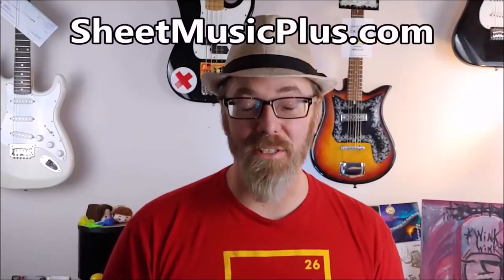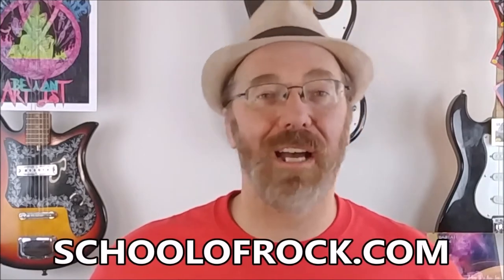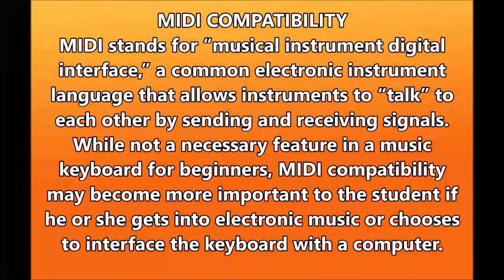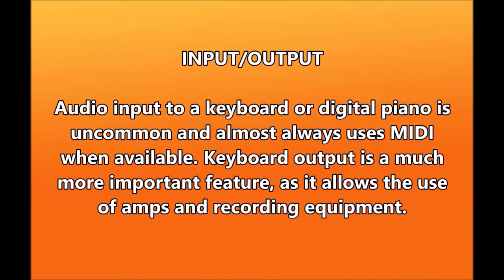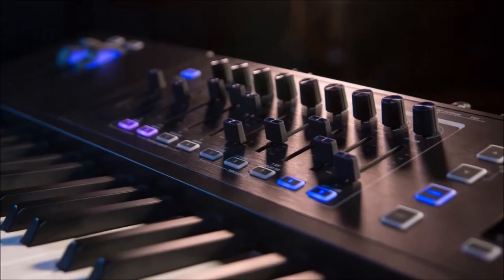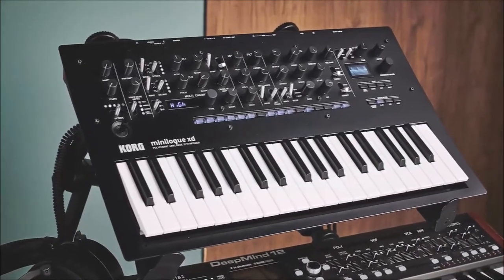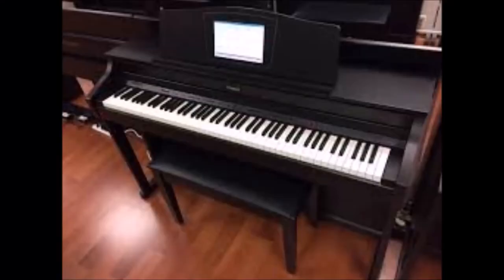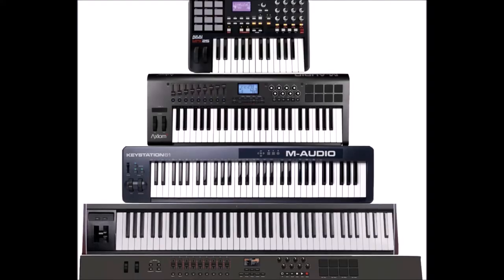ROOM 6 NOW WHAT? - "It's Your 1st Keyboard! NOW WHAT?" [#4 IN A SERIES]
↓↓↓ LINKS & ANNOTATIONS BELOW! ↓↓↓
So you want to buy your keyboard, but don''t know what to look for? NEVER FEAR! Room 6 is here to help! This video is #4 of a series aimed at helping new musicians buy their 1st instrument.

today!

A portion of all proceeds goes to helping local musicians and making better videos! Thank you!